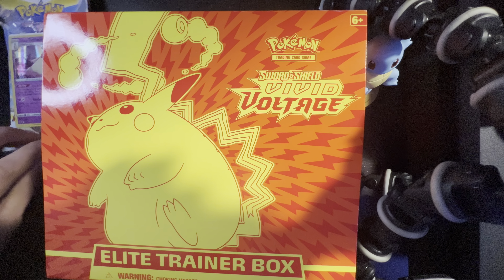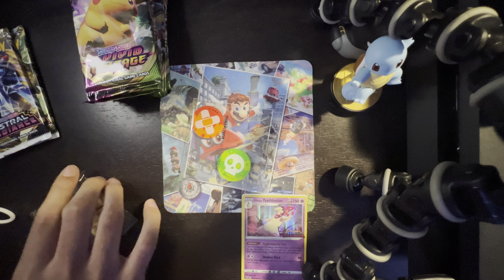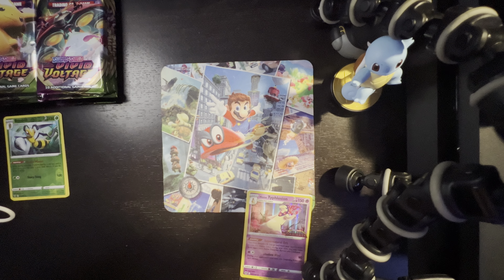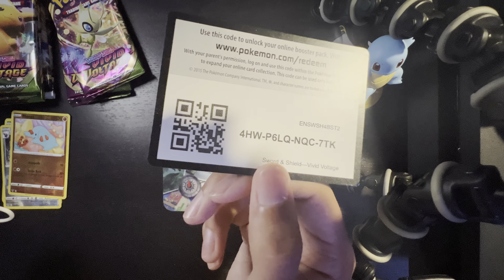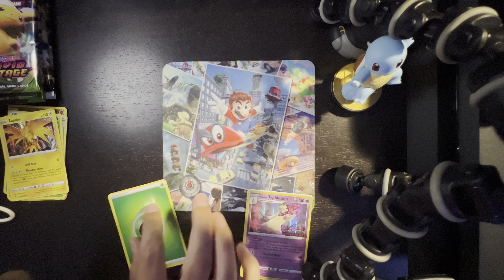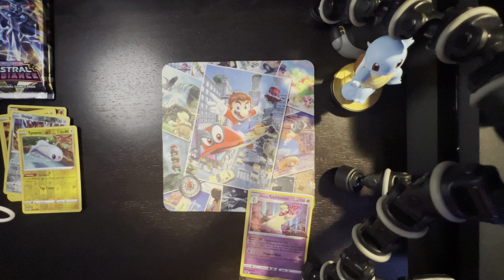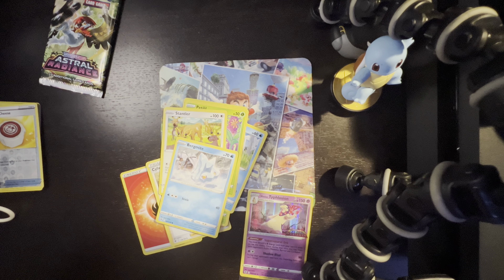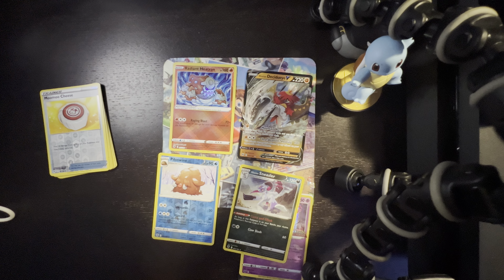New Astral Radiance Pack Openings & Pokémon Vivid Voltage Elite Trainer Box Opening!!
TheMadWeazel on all socials, Follow me on all of them and feel free to join my YouTube membership as well :)

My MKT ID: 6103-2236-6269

If you’re seeing this, you’re amazing :)